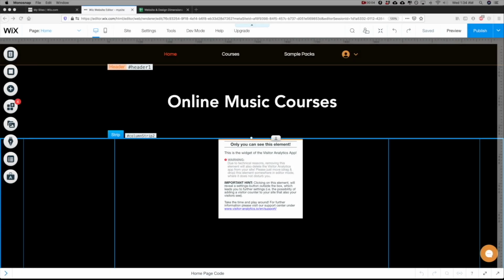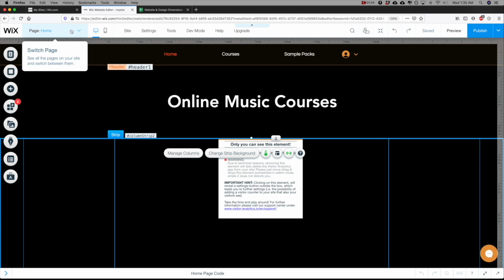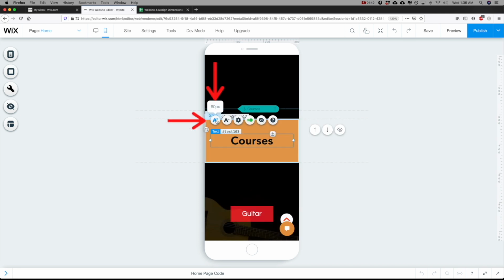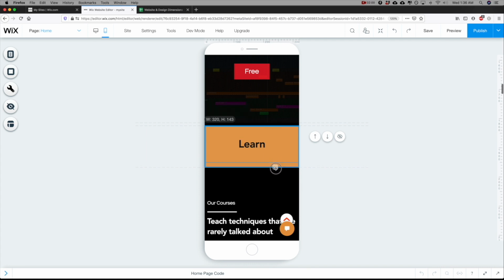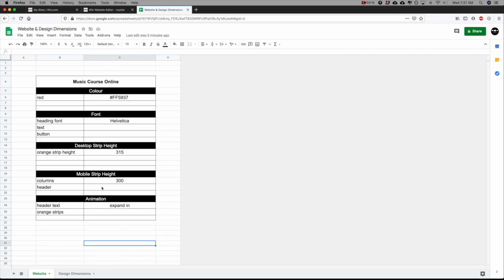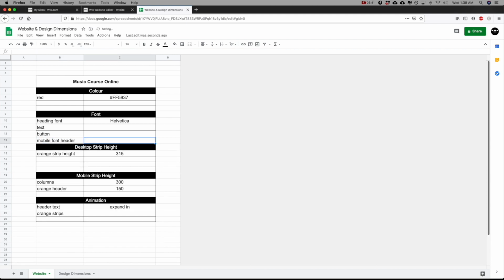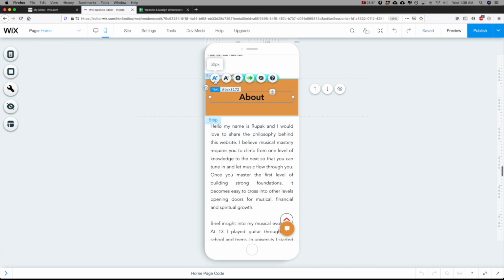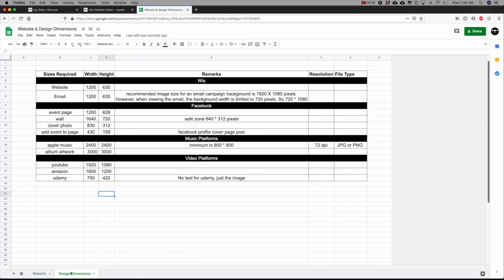22. How To Standardise Website Design (Learn How To Make A Website WIX)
Learn how to use a systematic workflow to ensure you have a standardised design process for mobile and desktop versions of your website.

COURSE DESCRIPTION

NEED

Computer
Internet connection

WHO

* Wix users
* Web designers

LEARN

ADVANTAGES

SHARE / GIFT